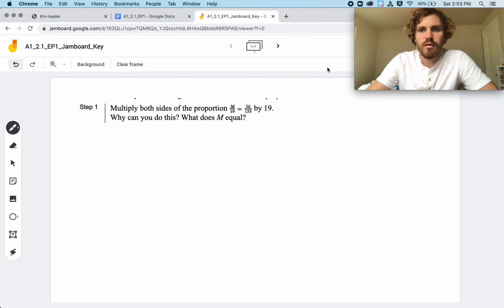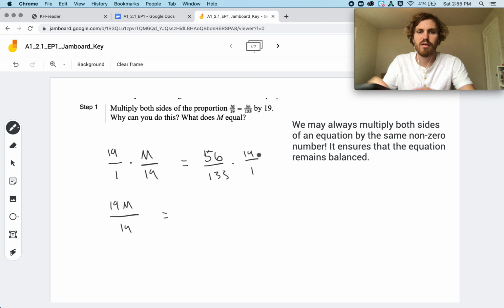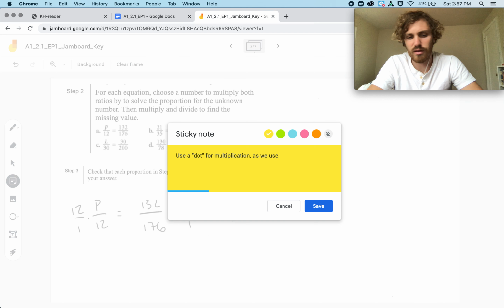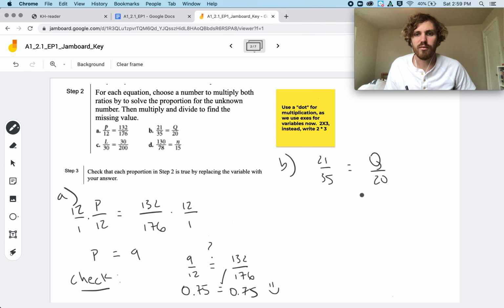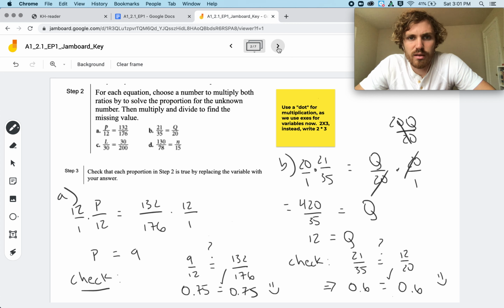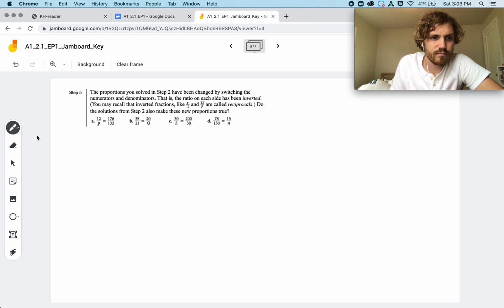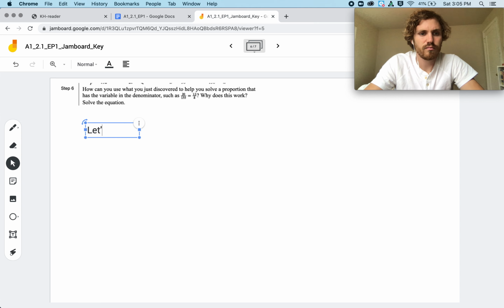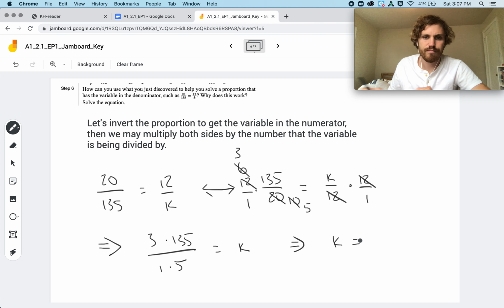A1_2.1_EP1: Solving Proportions Intro